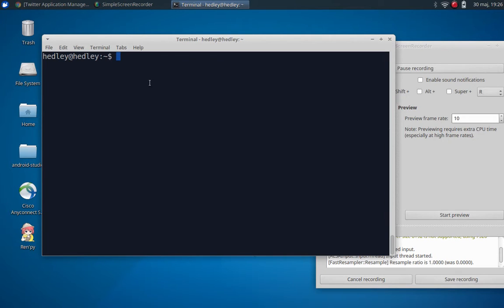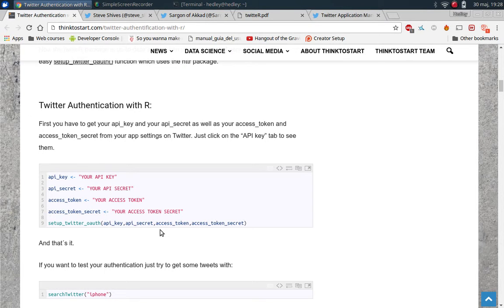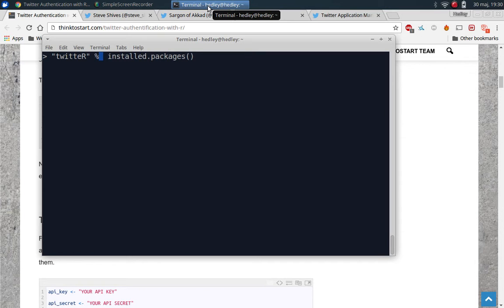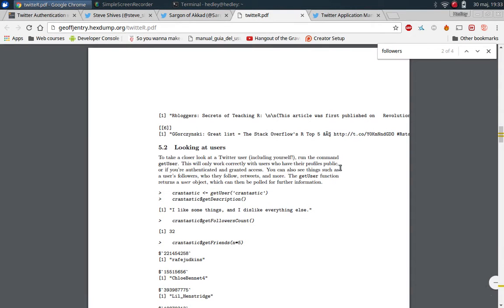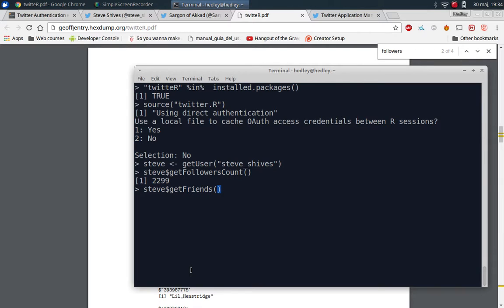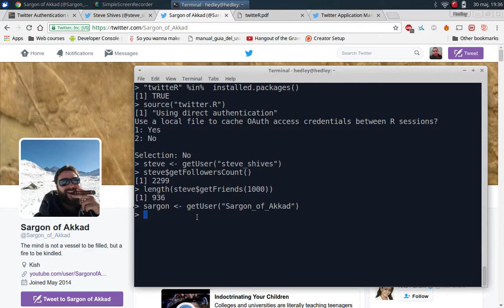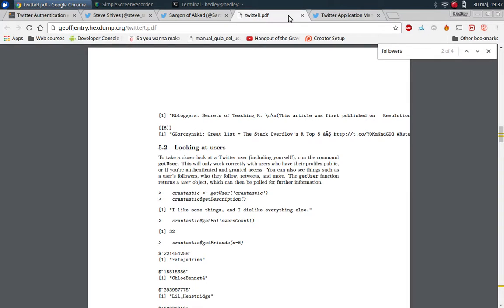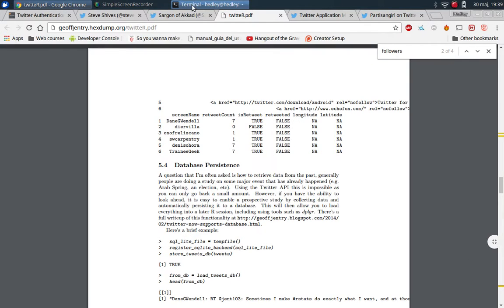BlockedBySteve R and twitteR package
Install twitteR in r using the command
install.packages("twitteR")